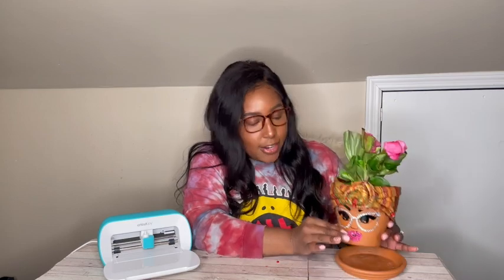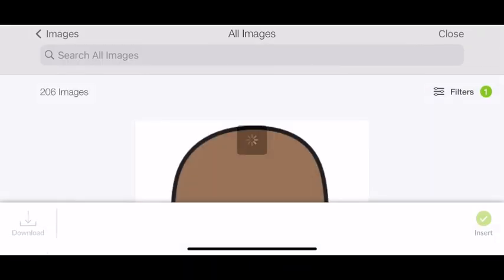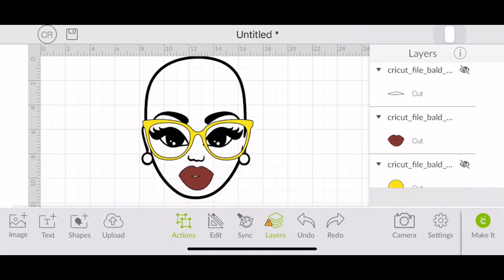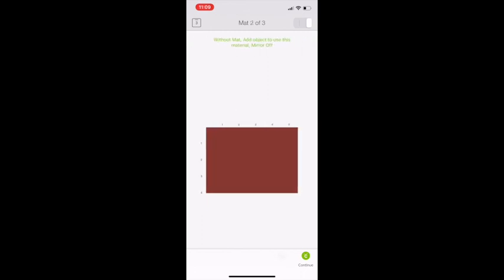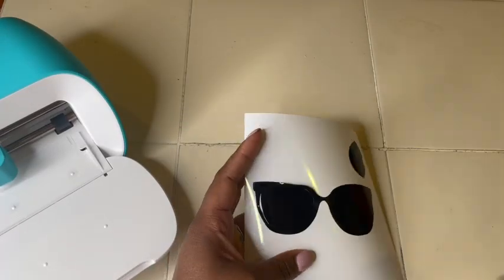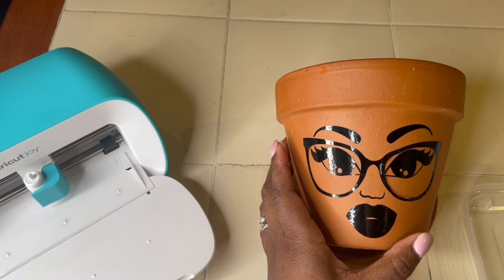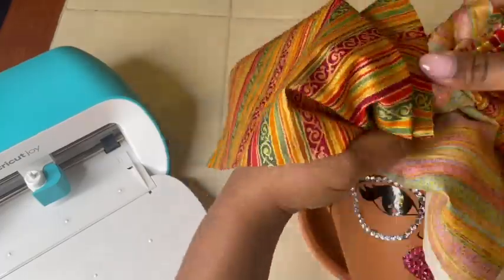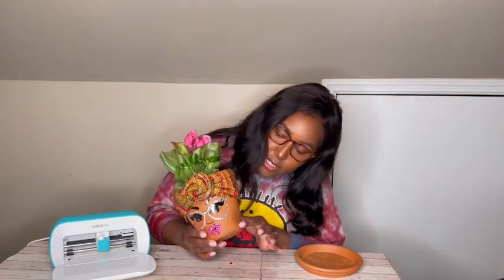Easy Cricut Joy Project Using Terra Cotta Pot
Follow along as I change a regular terra-cotta pot into a razzle-dazzled blinged out plant pot using my Cricut Joy.

Cricut Joy: @oy.html

8 in Terra Cotta Pot: @ngton-8-in-Terra-Cotta-Clay-Pot-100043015/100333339

Black Smart Vinyl: @ricut-joy-smart-vinyl-permanent.html

4mm Clear Rhinestones: @s/clear-rhinestones

4mm Hot Pink Rhinestones: @s/hot-pink-rhinestones

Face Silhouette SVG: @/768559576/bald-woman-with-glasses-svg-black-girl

Other Supplies:

Crystal Katana: @ewelry/Tools-Adhesive/Jewelry-Making-Tools/Crystal-Katana/p/80848617

E6000
Fabric (1/2 Yard)
Plant/flower

Lolo Popo by Mona Wonderlick @derlick​